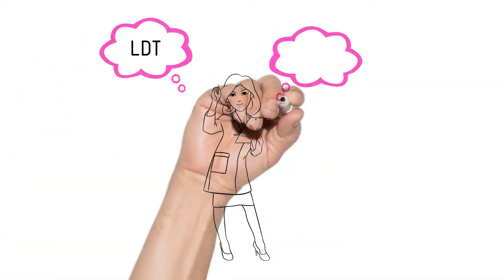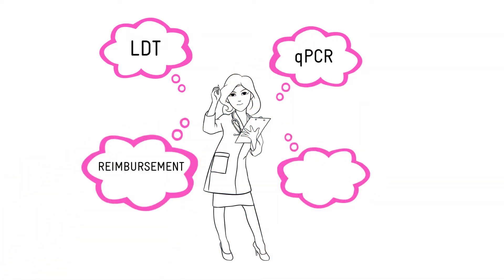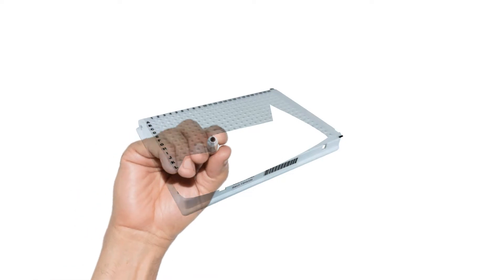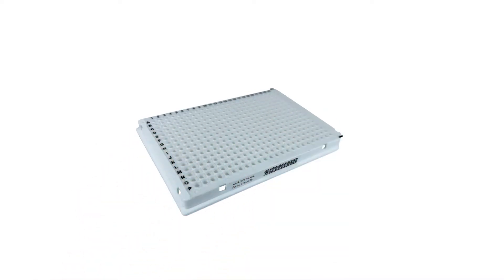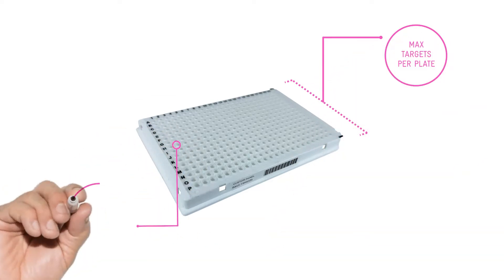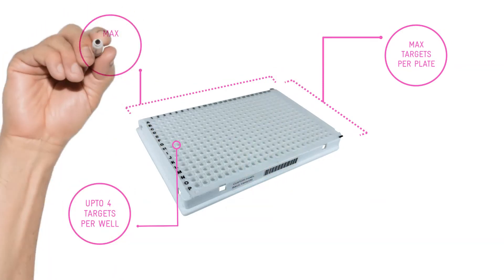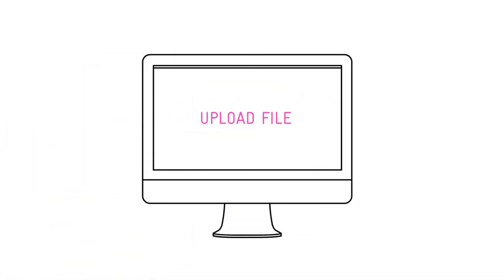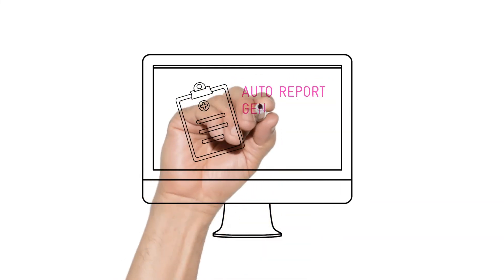YouSeqs Custom qPCR panels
A quick how-to video explaining how our custom qPCR panels work